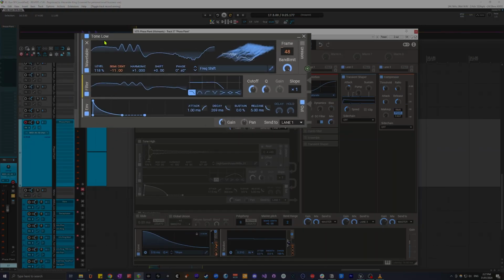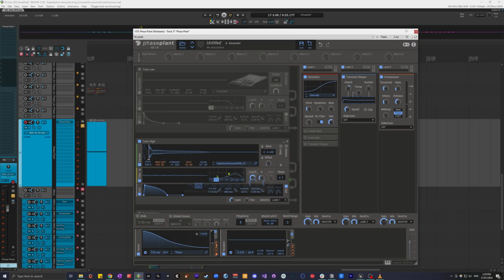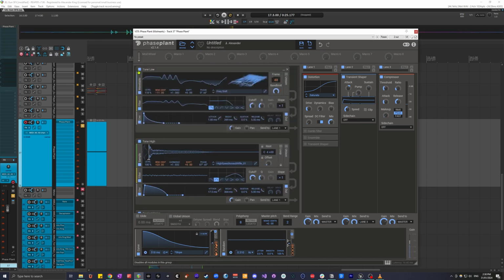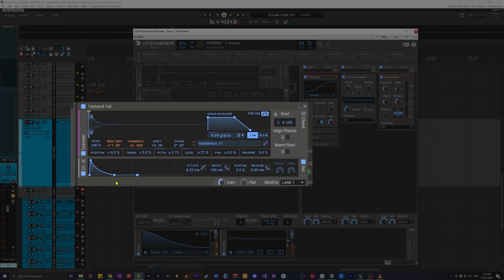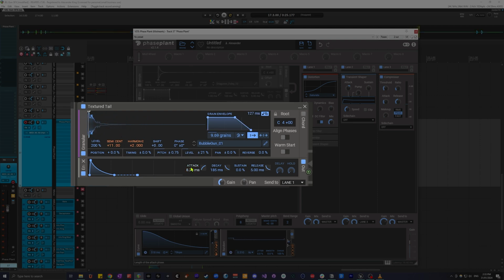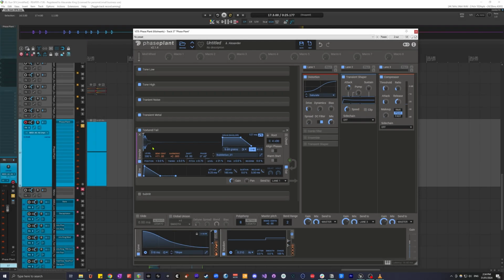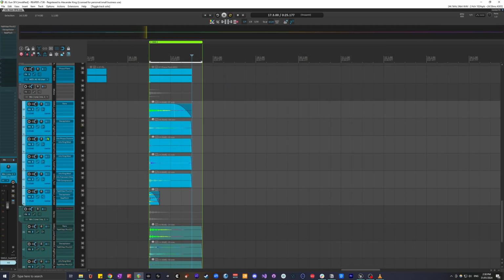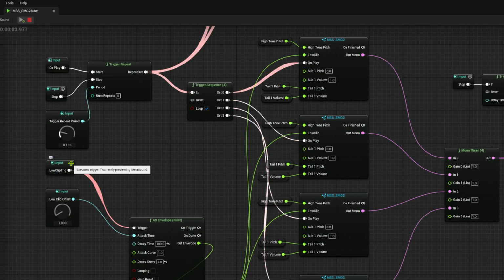Sci-fi Gun Sounds in Phase Plant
🚀 Dive into the future of sound design! Join me in another Phase Plant sound design demo where I'm designing a sci-fi weapon sound by sculpting and combining synth and sample-based layers.

Let's unravel the secrets behind crafting immersive sci-fi weaponry effects. Get ready to unleash your creativity and improve your sound design game to intergalactic heights! 🌌